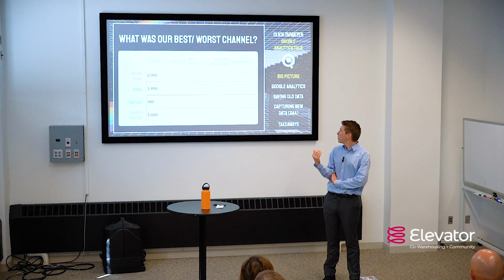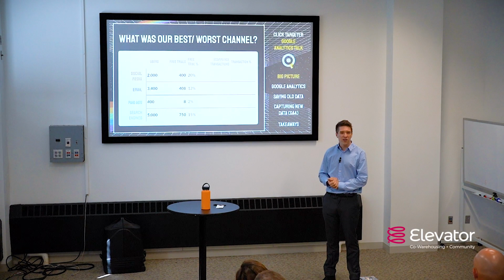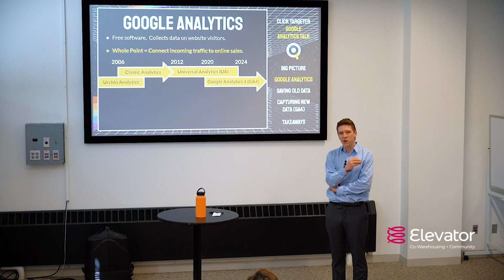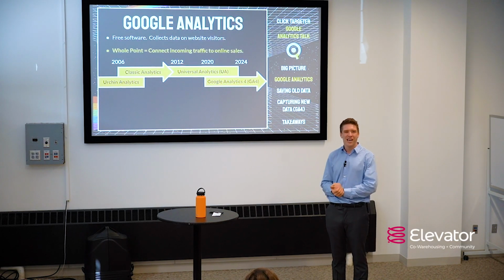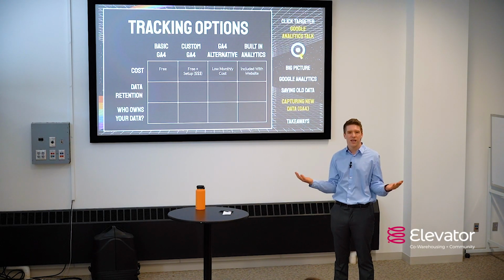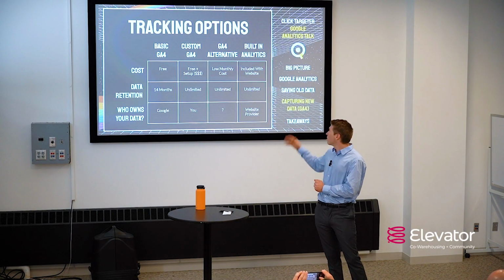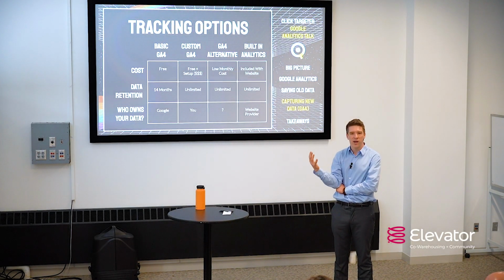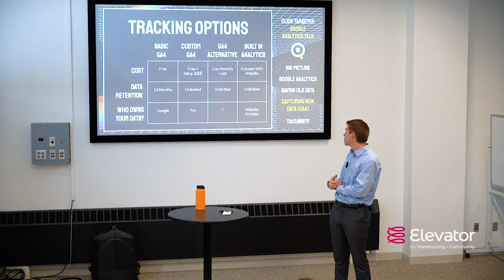Elevator x MarigoldONE11 Lunch & Learn | Chris Beecham w/ Click Targeter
Upgrade your Google Analytics game with us on April 27th, during our April Lunch & Learn! 💻

Learn how to navigate the transition to Google Analytics 4.0 with Chris Beecham, owner of Click Targeter, and take advantage of the available data analytics. 📈

Join us every month for a new Lunch & Learn. Our Lunch & Learns are meant to educate our Elevator members and professional around the local community about new skills and knowledge to elevate themselves and their business. Come enjoy your lunch & learn a new skill!